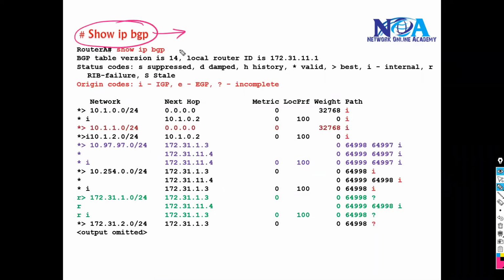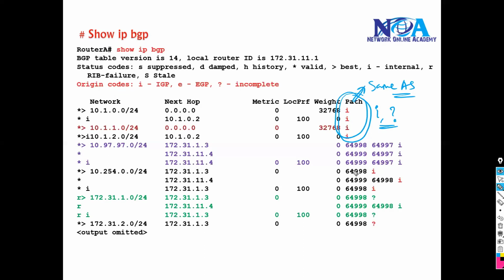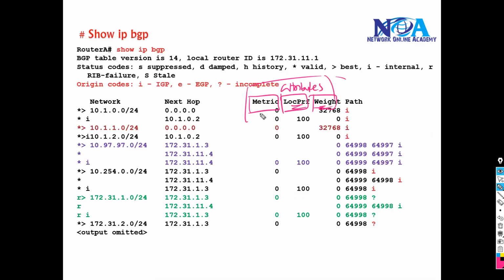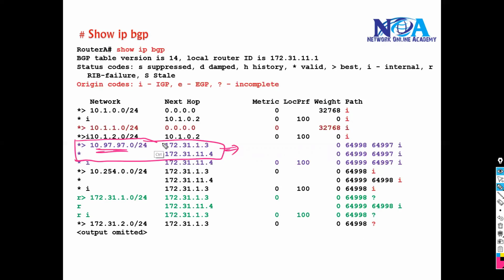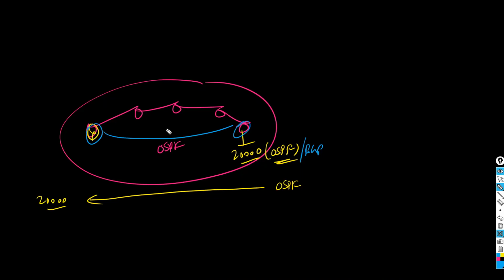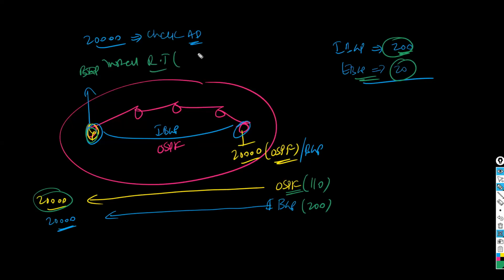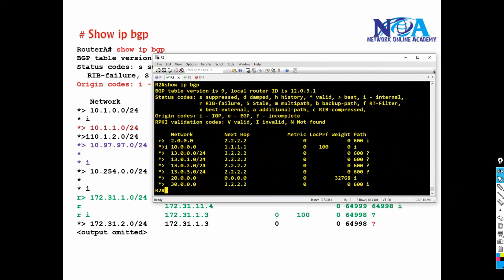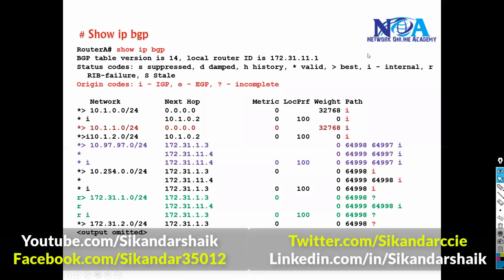Show IP BGP Output Explained - How to Read BGP Table | CCNP 2026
Show IP BGP Output Explained! Sikandar Shaik (CCIEx3) teaches you how to read and interpret the show ip bgp command output on Cisco routers.

Master the BGP table, understand status codes, and learn to analyze BGP route information.

Key Topics:
- Understanding show ip bgp output
- BGP table columns and status codes
- Best path selection indicators
- Network, Next Hop, and Metric fields
- Path attribute analysis